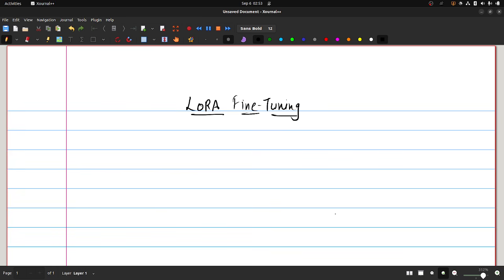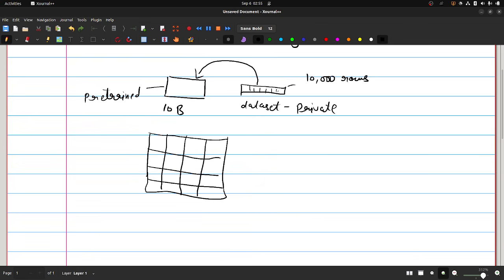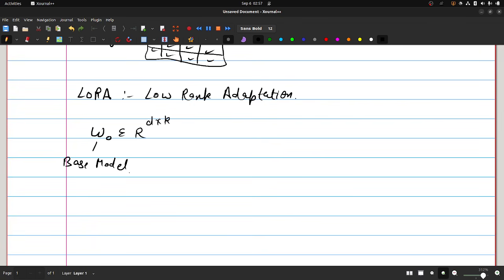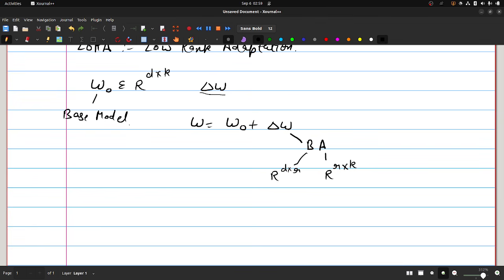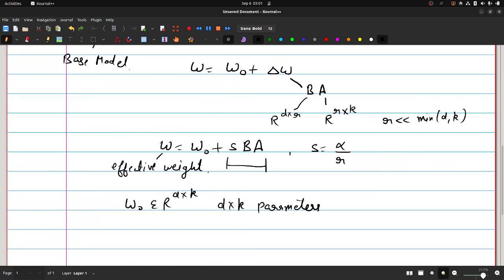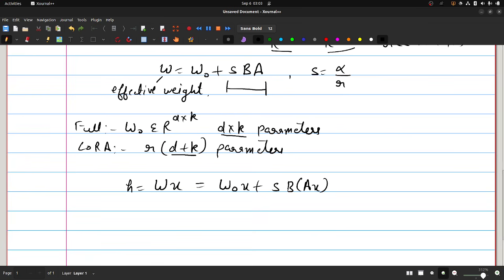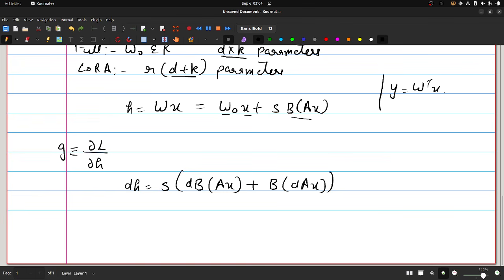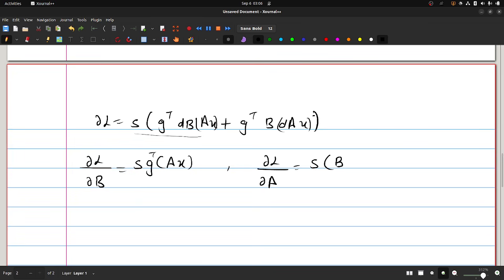LoRA Made Easy: Fast Fine-Tuning with Simple Math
Unlock the power of LoRA (Low-Rank Adaptation) to fine-tune massive AI models with minimal memory and lightning-fast inference! In this beginner-friendly guide, we break down LoRA step-by-step: what it is, the simple math behind it, and how it slashes training costs while keeping performance high. From frozen weights to low-rank updates and clear gradients, we’ll make it all crystal clear. Perfect for AI enthusiasts, machine learning students, or anyone curious about efficient model fine-tuning!